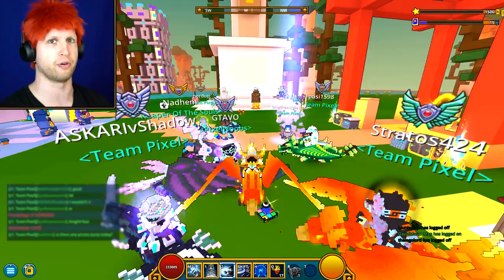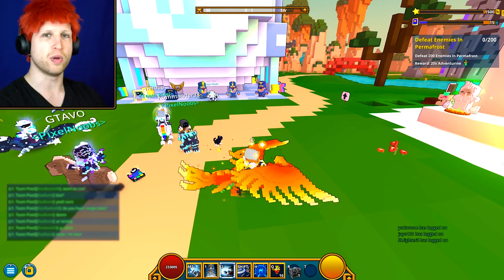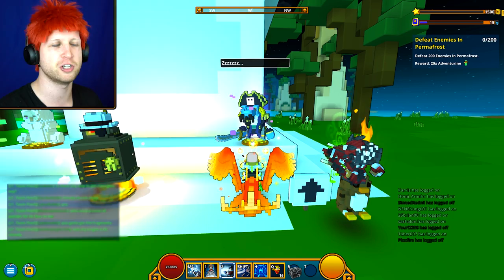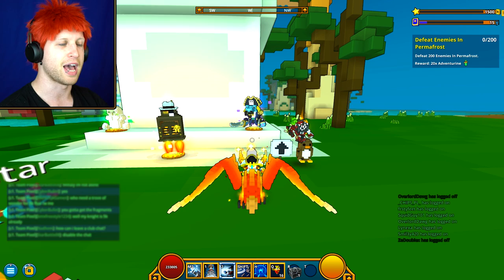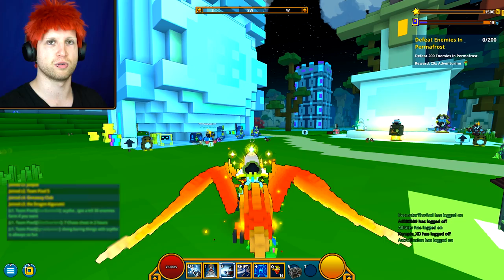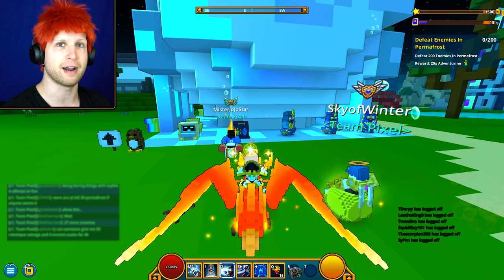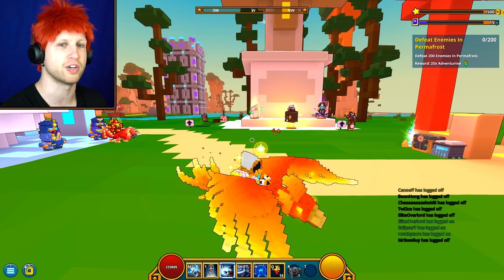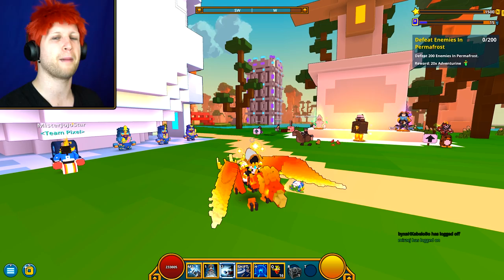WHERE TO GET ADVENTURINE & CLUBITS in TROVE! ✪ In-depth Guide to Adventurine & Clubits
✎ An in-depth guide / tutorial to Adventurine and Clubits. Where to get Adventurine, what you can buy with Adventurine and why you should exchange them for Clubits, as well as how to get Clubits, what you can buy with Clubits and why Clubits are so important to the Trove Adventures update! I'll also show the most effective way to grind Adventurine and club XP.

How to Craft the Phoenix ►